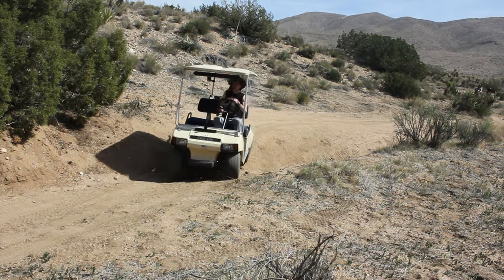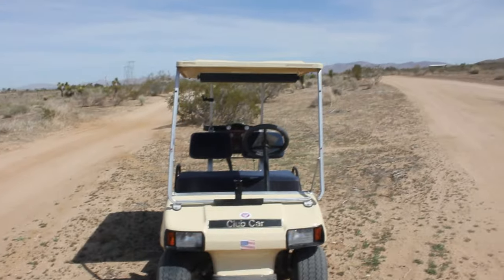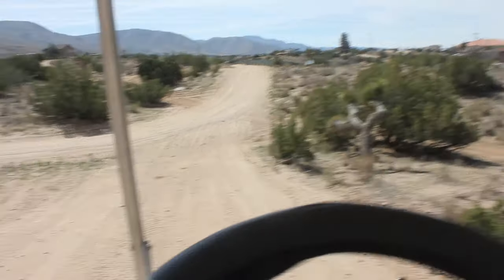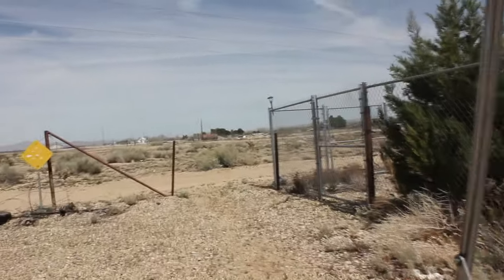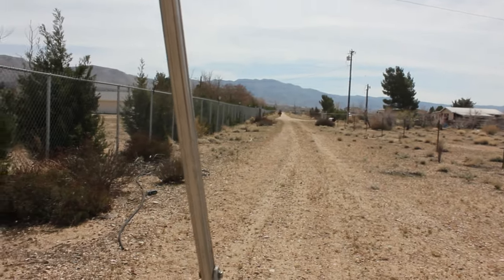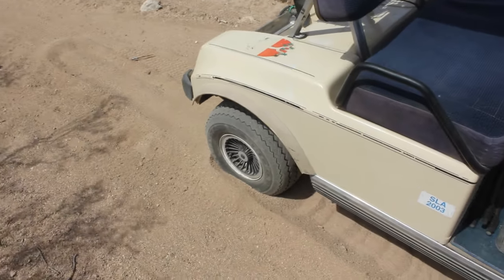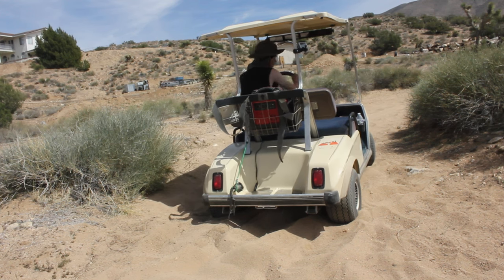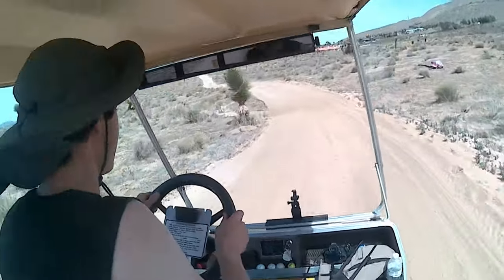Golf Cart X Mules Adventure!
In this video, we go on an epic adventure with both my golf cart and two mules.  We don't only get to experience challenging offroad driving with the golf cart, but also get some time up in the saddle riding in a dry riverbed.  This video turns into a truly thrilling adventure.